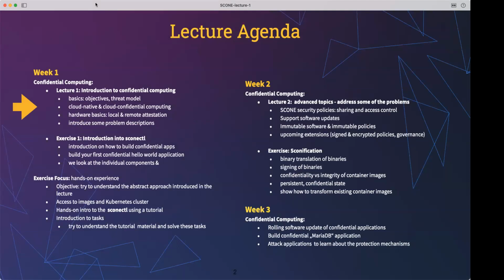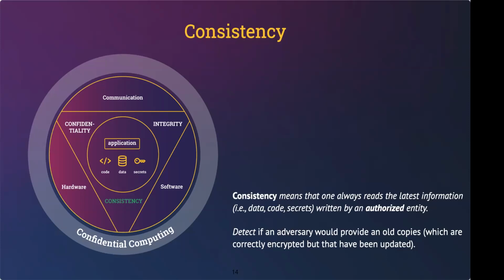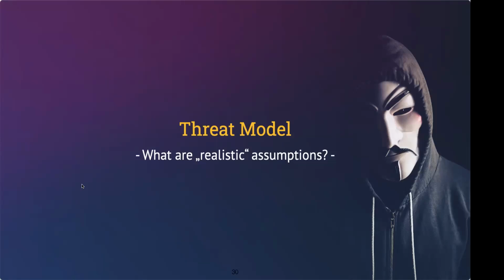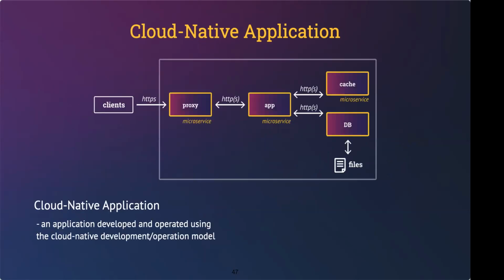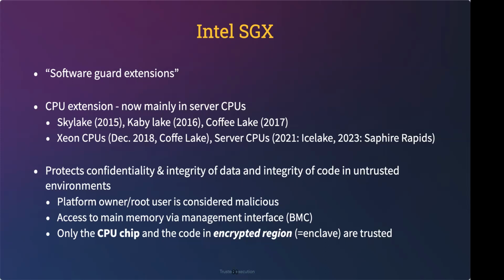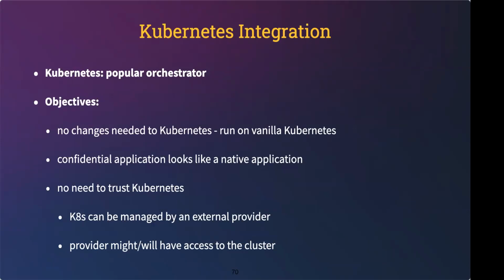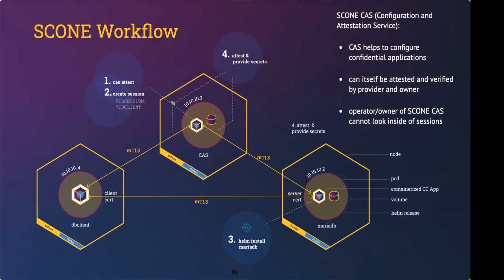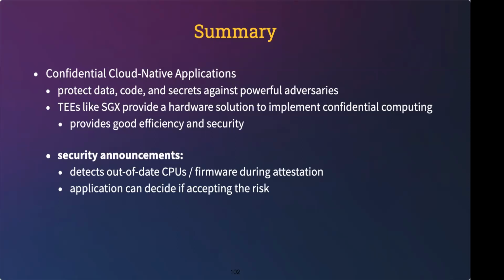EC5 – Confidential Computing – Protecting the Confidentiality, Integrity, and Consistency of app..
Organizer: Christof Fetzer

Description: An application might run in a cloud, e.g., an edge cloud with limited physical security. Or, the cloud provider might be in a different jurisdiction. We introduce the fundamental concepts of confidential computing and show how one can ensure the confidentiality, integrity, and consistency of applications – even if we cannot trust the external provider. We will also show how to convert a cloud-native application into a cloud-confidential application.